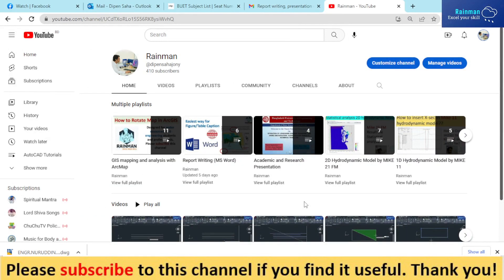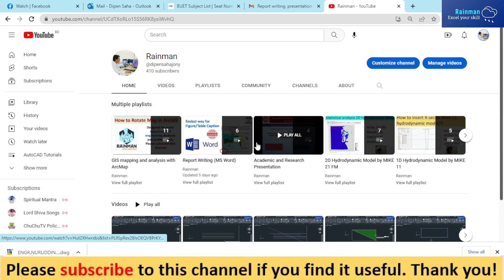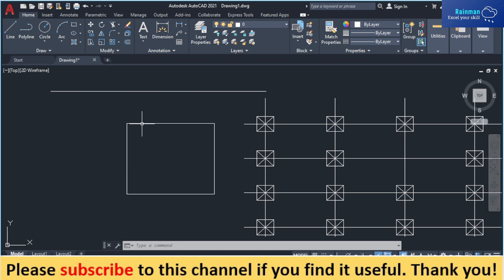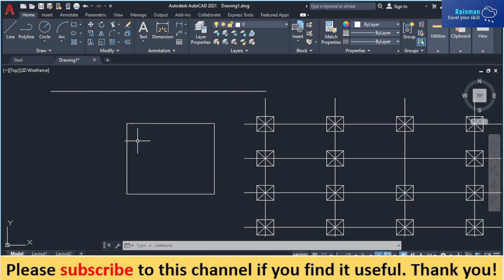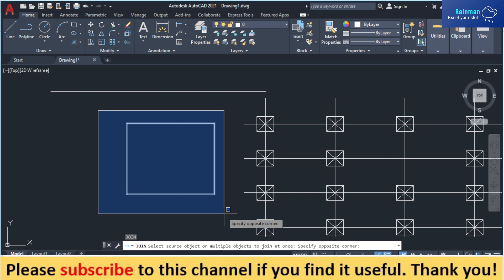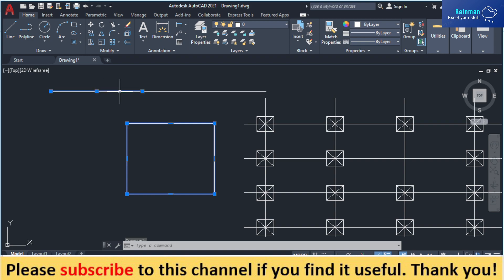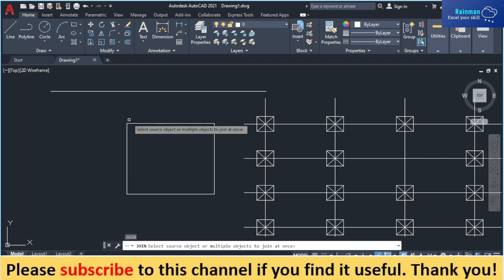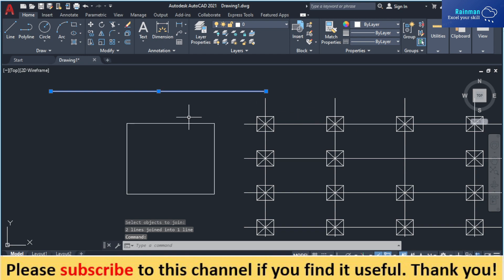how to convert multiple objects into single object by join command in AutoCAD | Rainman